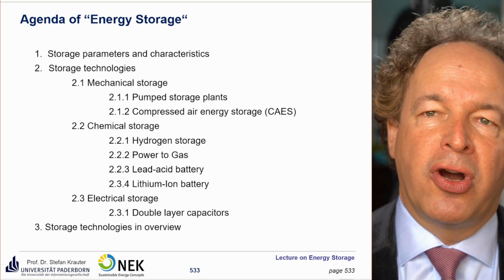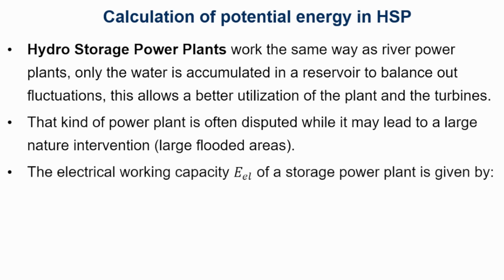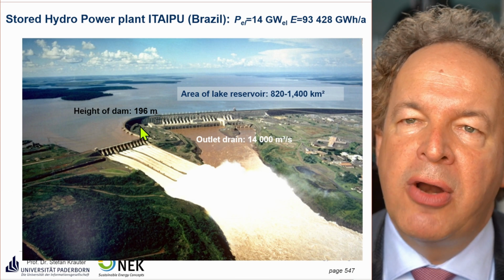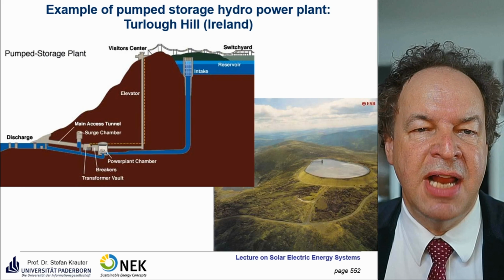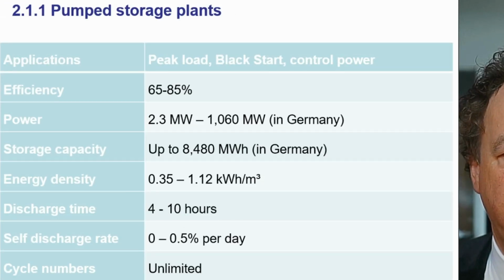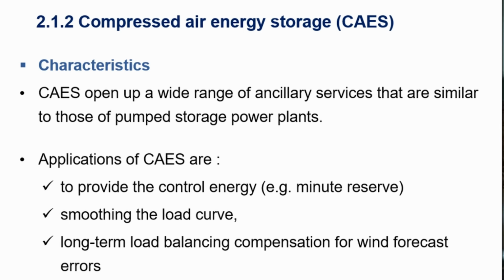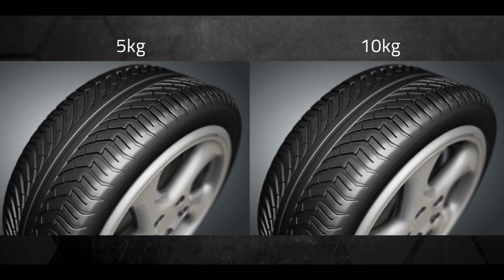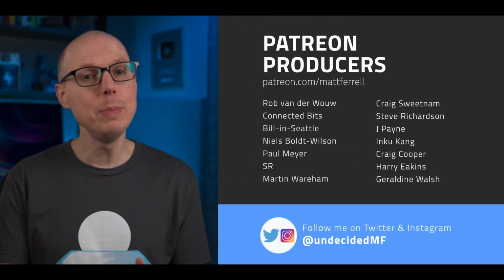Energy System Transition 11: Energy Storage 1 - General Overview, Pumped Hydro, CAES, Flywheels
Overview on storage technologies, general parameters of storage units. Mechnical storage: Pumped Hydro Storage (PHS), Compressed Air Energy Storage (CAES), Nordlink, Flywheel

01:40 Energy storage parameters & characteristics: capacity, storage cycles, power, energy density
05:15 Types of energy storage technologies
06:14 Stored hydro power plants
14:14 Pumped Hydro Storage power plants (PHS)
29:45 Compressed Air Energy Storage (CAES)
24:02 Nordlink - using Norwegian hydro storage in Germany
35:08 Flywheel energy storage

3. Solar Irradiance: Astronomical basics: Positioning of the sun during a year, Elevation and azimuth of the sun during a day and during the year from a terrestrial observer, Spectra of the sun for different "Air Masses" (AM)
5. PV - Basics: Principle of photovoltaic energy conversion. Characteristics of solar cells: I-V-curve, influence of irradiance level, spectrum of irradiance, spectral efficiency, MPP, Form Factor, influence of parasitic resistors, weak light effect, operation temperature, STC.
6. PV Energy Systems: Installation, Mounting, Foundation, Substructures, Inverters, Conversion efficiency, Energy yield, Off-grid vs. On-grid systems, Configuration of PV systems, Wiring, Balance of System costs (BoS), Optimization of PV power plants. Solutions to Exercise 6 – PV systems - plus homework.
7. Wind Energy: Historical and actual development of wind power conversion.